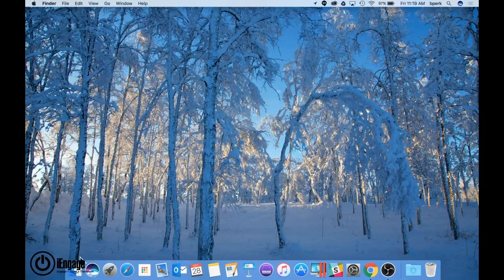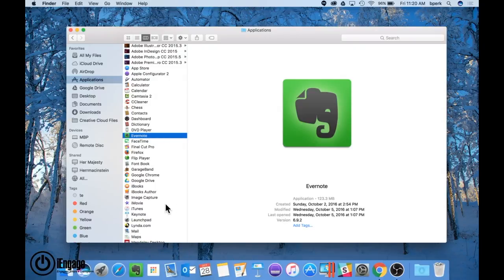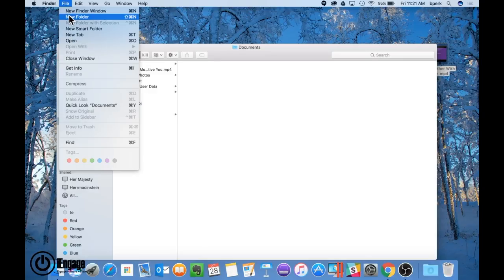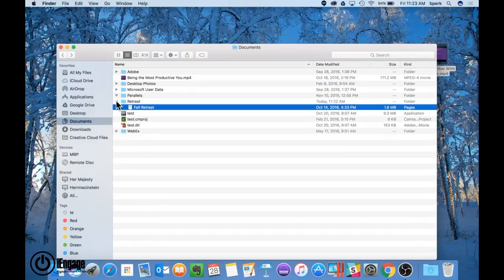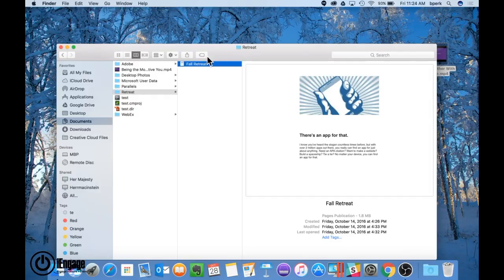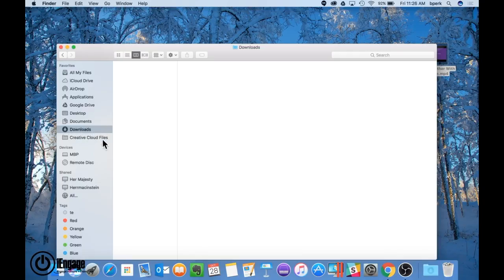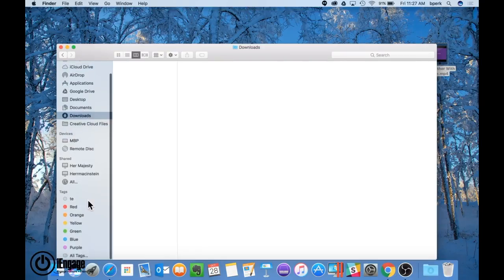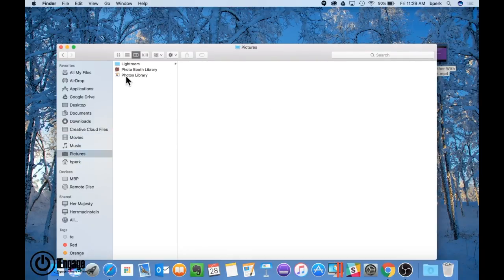Finder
Jumpstart your experience with the Mac with this introductory workshop. We will be diving into everything from organizing folders to navigating Finder.